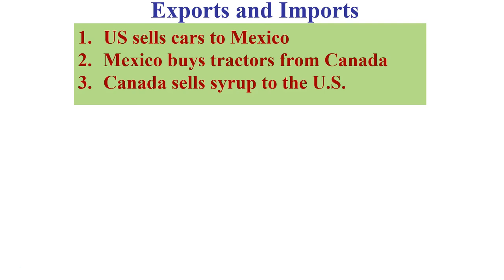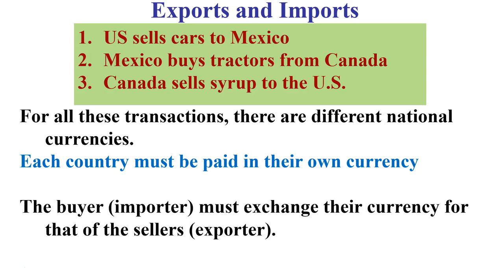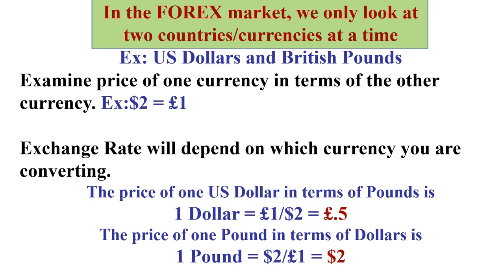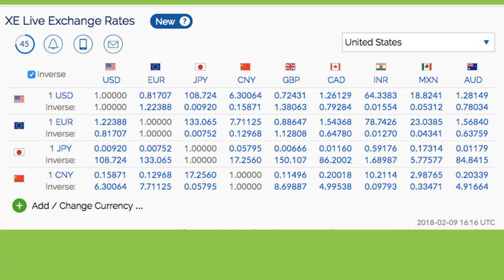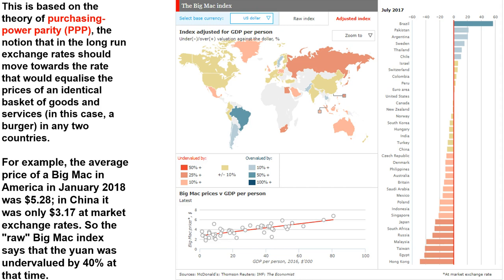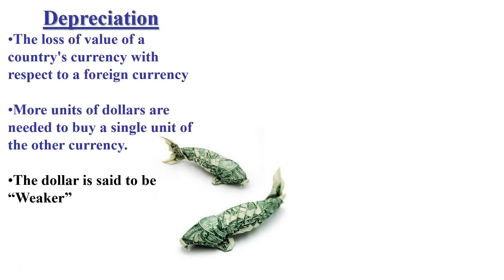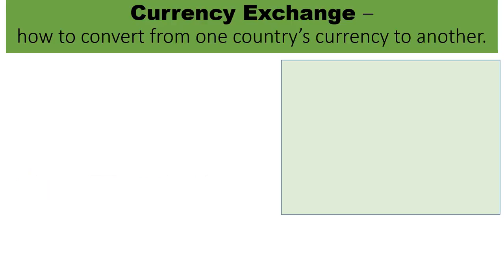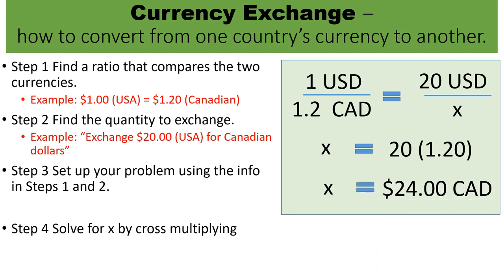Exchange Rates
Quick overview of Exchange Rates and how to calculate...